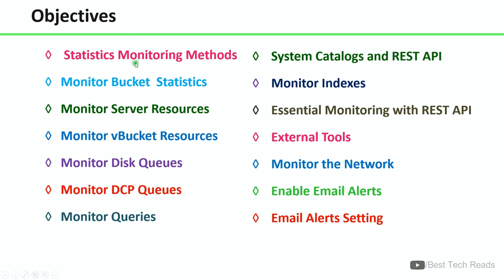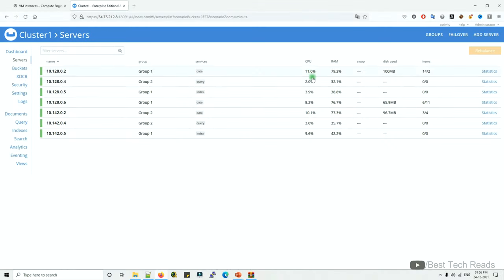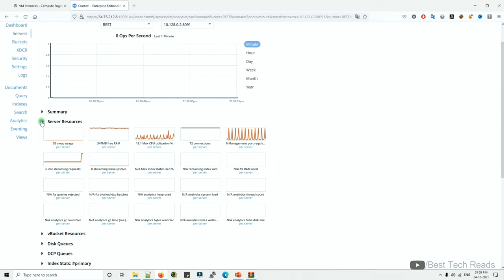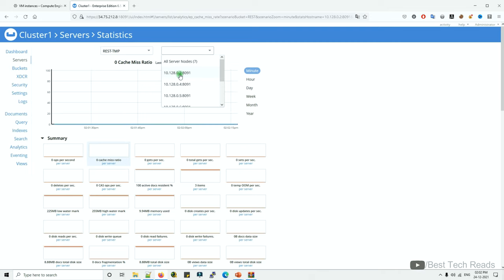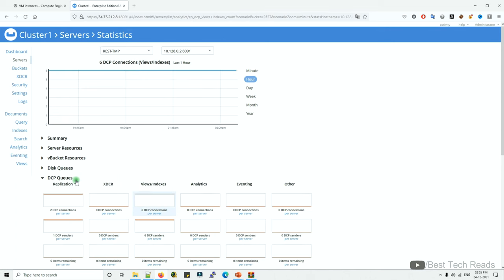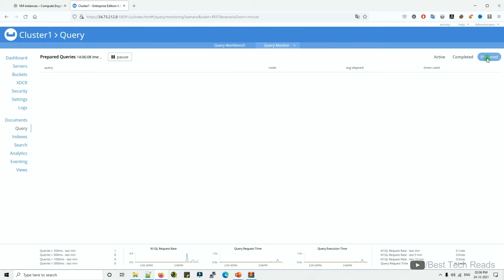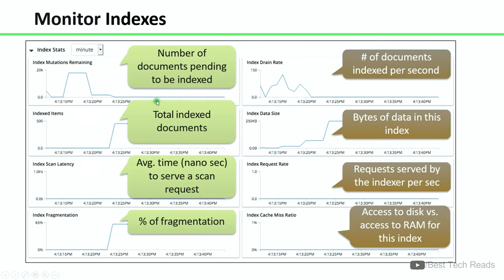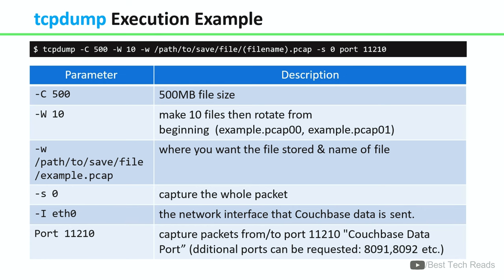Module 8 - Demo: Monitor Cluster Statistics_01 - Hands-On Couchbase DBA | Kishore Uppala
This video demonstrates how to monitor different kinds of statistics from Couchbase Web UI. We can see a few queries to get total execution time, completed requests, active requests, etc. We can also see how to monitor with REST API.
❌ 𝐂𝐀𝐔𝐓𝐈𝐎𝐍 ❌: ᴘʟᴇᴀꜱᴇ ɴᴏᴛᴇ ᴛʜᴀᴛ ᴀɴʏ ᴅɪꜱʀᴜᴘᴛɪᴠᴇ ᴀᴄᴛɪᴏɴꜱ (ʟɪᴋᴇ "ʙᴜᴄᴋᴇᴛ ꜰʟᴜꜱʜ"/"ᴅᴇʟᴇᴛᴇ"/ᴀɴʏ ᴏᴛʜᴇʀ ᴀᴄᴛɪᴠɪᴛʏ) ᴛʜᴀᴛ ᴀʀᴇ ᴘᴇʀꜰᴏʀᴍᴇᴅ ɪɴ ᴛʜɪꜱ ᴠɪᴅᴇᴏ ᴍᴀʏ ɴᴏᴛ ʙᴇ ᴀᴘᴘʟɪᴄᴀʙʟᴇ ᴛᴏ ʏᴏᴜʀ ᴇɴᴠɪʀᴏɴᴍᴇɴᴛ.ꜱᴏ,ɪᴛ ɪꜱ 𝐍𝐎𝐓 𝐑𝐄𝐂𝐎𝐌𝐌𝐄𝐍𝐃𝐄𝐃 ᴛᴏ ᴇxᴇᴄᴜᴛᴇ ᴛʜᴇ ꜱᴀᴍᴇ ᴏɴ ʏᴏᴜʀ ᴇɴᴠɪʀᴏɴᴍᴇɴᴛ.
▬▬▬▬▬▬ ⏰ Topics With Timestamps ⏰ ▬▬▬▬▬▬
▶️ 00:00:00 Objectives Introduction
▶️ 00:00:10 Statistics Monitoring Methods
▶️ 00:00:19 Servers Information
                  ➤ Check Uptime
                  ➤ Check CPU consumption (Uptime|CPU|RAM|Active, Replica Items, Disk Space)
                  ➤ Check RAM utilization
                  ➤ Check Active, Replica Items
                  ➤ Check Disk Space
                  ➤ Check OS
                  ➤ Check RAM quota for each service
                  ➤ Check the disk path for each service
▶️ 00:01:02 Monitoring Bucket Statistics
▶️ 00:01:14 Metrics Available On Statistics UI
                  ➤ Summary Statistics
                  ➤ Server Resources
                  ➤ vBucket Resources
                  ➤ Disk Queues
                  ➤ DCP Queues
                  ➤ Service Specific Statistics
▶️ 00:04:02 Queries - Kill a Query, Get Total Execution Time
                  ➤ System catalogs to get completed requests, active requests, prepareds
                  ➤ Killing a Query
                  ➤ Get the Total Execution Time of every prepared statement
                  ➤ Find how many times a statement was executed
                  ➤ Find the most used statements
                  ➤ Find statements prepared by the most clients
▶️ 00:04:21 Monitor Indexes
▶️ 00:04:47 Essential Monitoring with REST API
                  ➤ Get system vitals
                  ➤ Get Cluster information
                  ➤ Get stats for a specific Node
                  ➤ Get stats for a specific Bucket
                  ➤ List Buckets
                  ➤ XDCR stats
                  ➤ Query stats
                  ➤ Killing a query using REST API
▶️ 00:05:06 tcpdump execution example